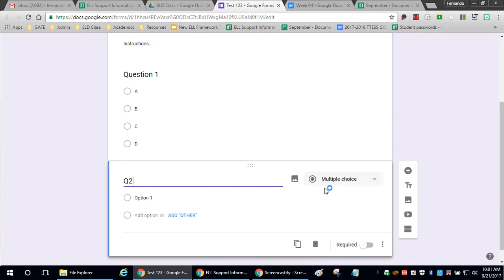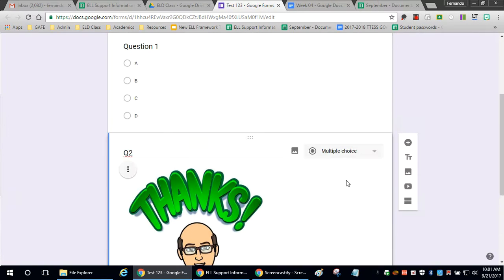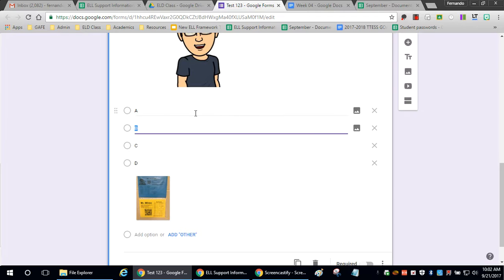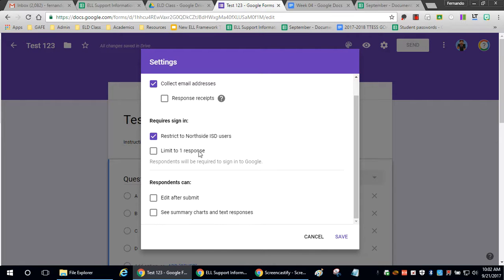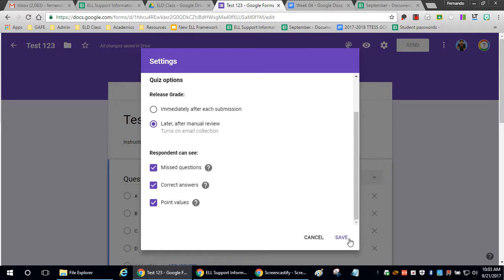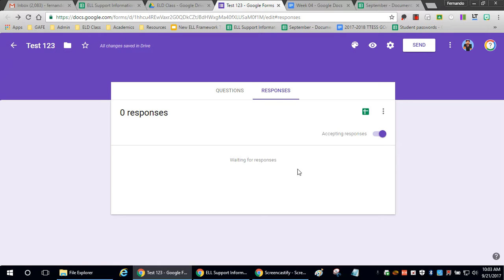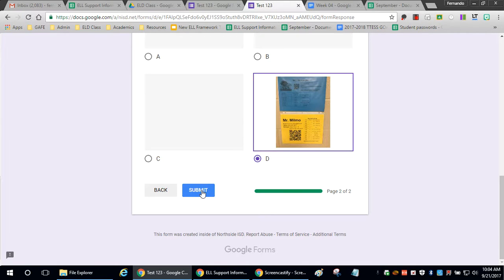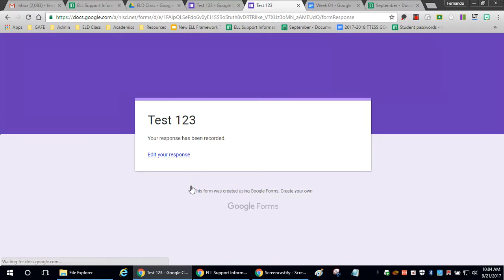How to make a test/quiz using Google Form